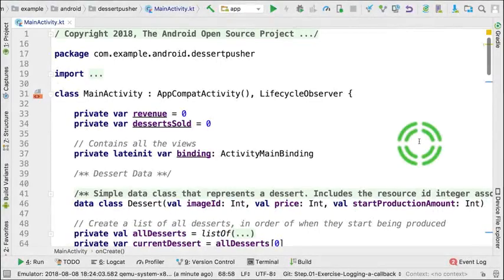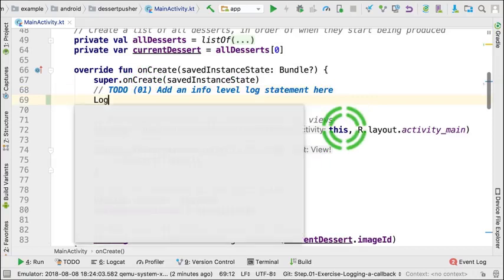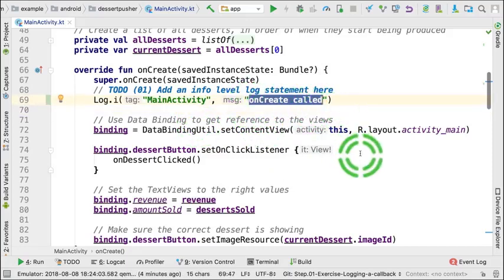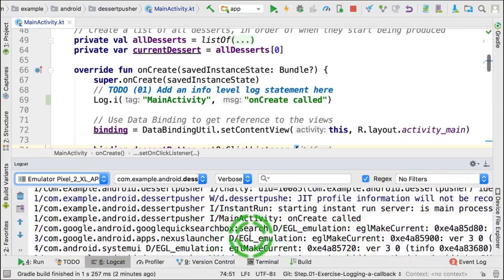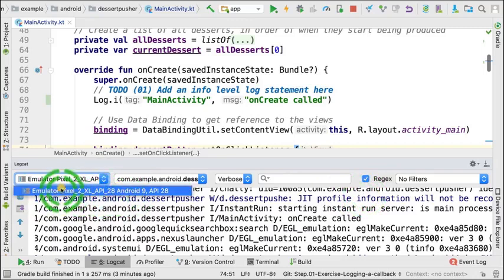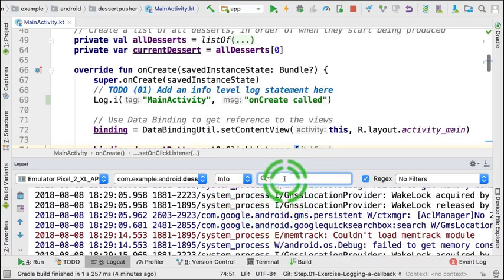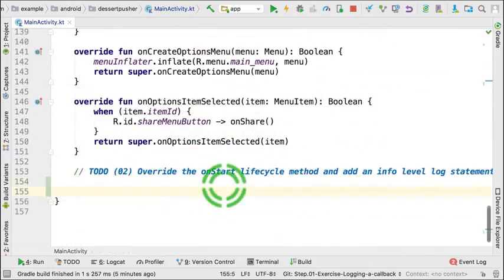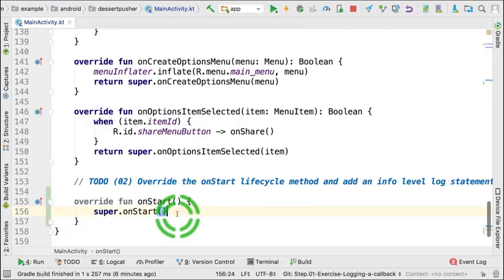88 ANDK L4 05b Logging A Callback SC